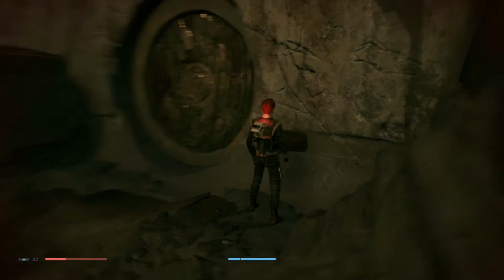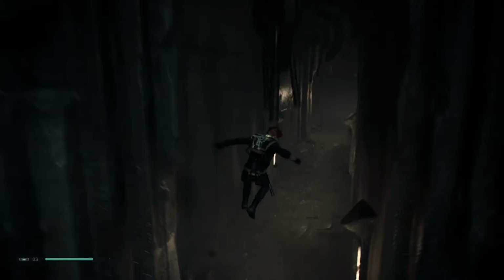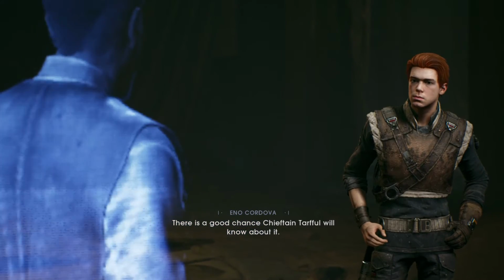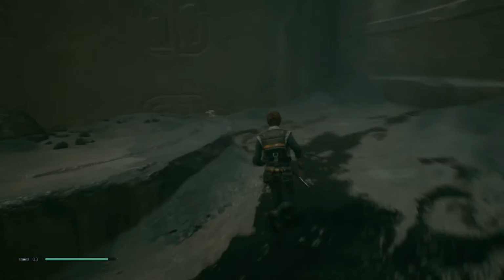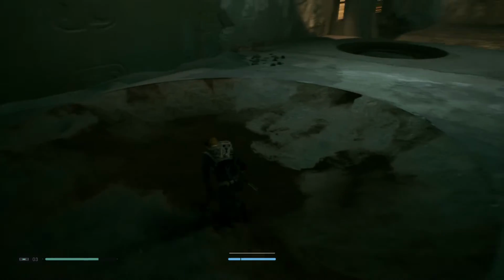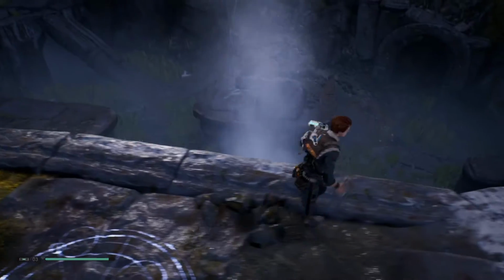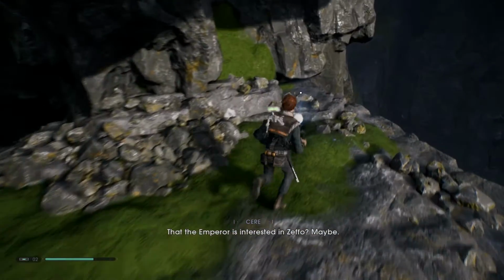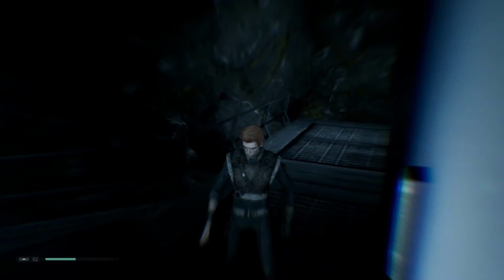Star Wars Jedi: Fallen Order - Tomb of Eilram - Part 5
Star Wars Jedi: Fallen Order gameplay continues on Zeffo as I search through the Tomb of Eilram!

Xbox - FallenRedZeo